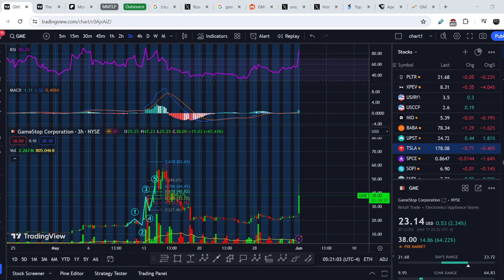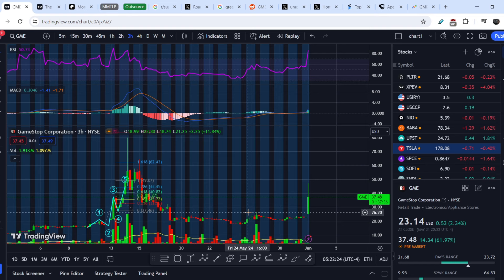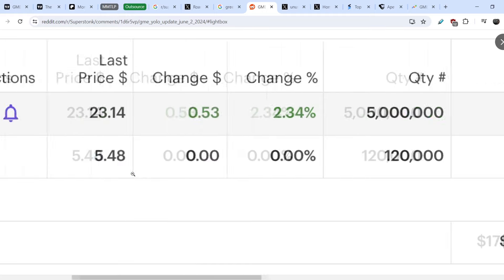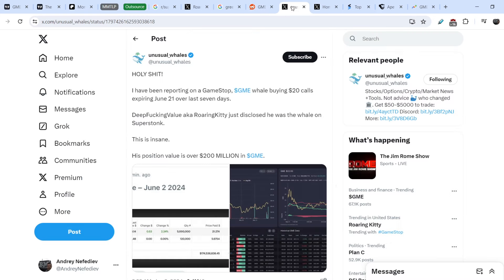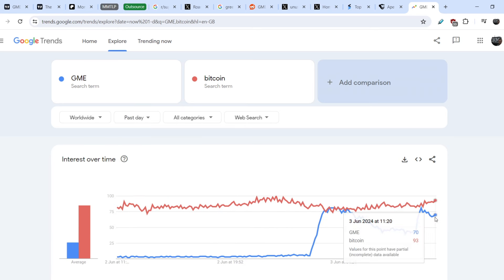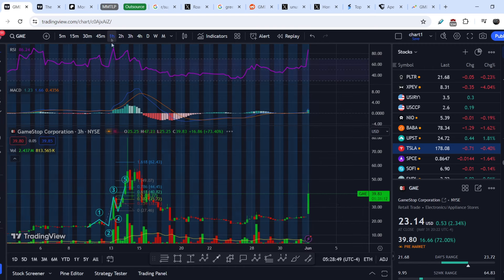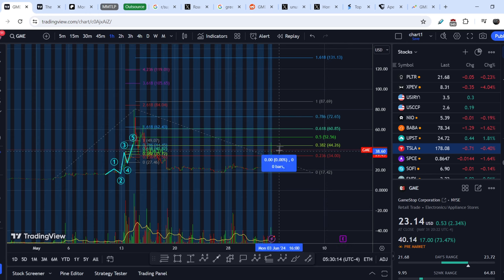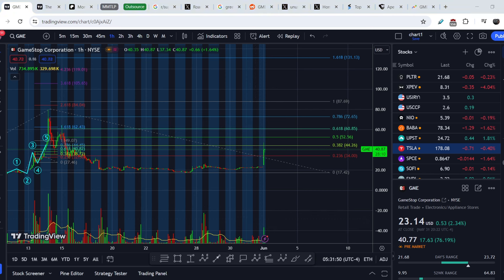GME Stock to $131.13?! The Next Chapter of the GME Saga Begins!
GME Stock: GameStop Corp. engages in the retail of multichannel video game, consumer electronics, and wireless services. It operates through the following segments: United States, Canada, Australia, and Europe. In this GME Stock Analysis video, we discuss swing trading and investing in the company. We analyze the 55 EMA (Exponential Moving average), MACD (Moving Average Convergence Divergence), RSI (Relative Strength Index), bullish and bearish trends, technical analysis chart patterns, and potential entry and exit points for traders and investors.